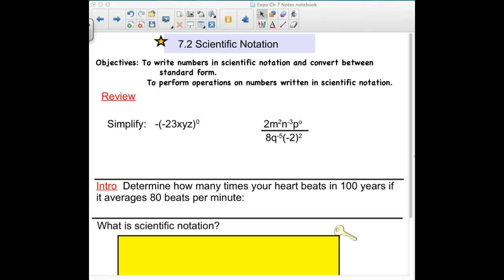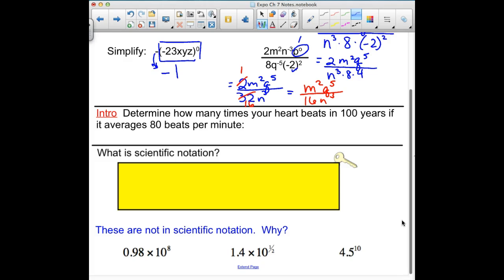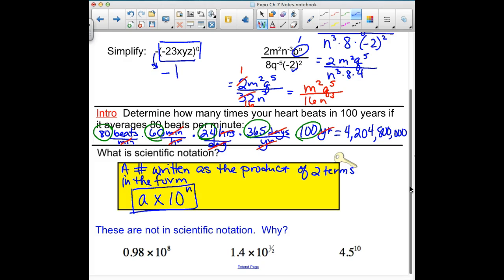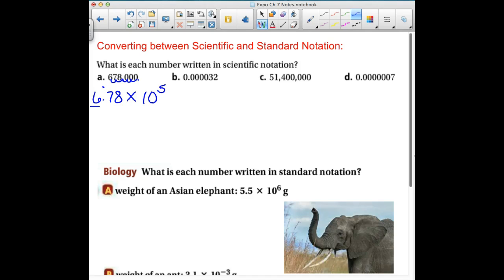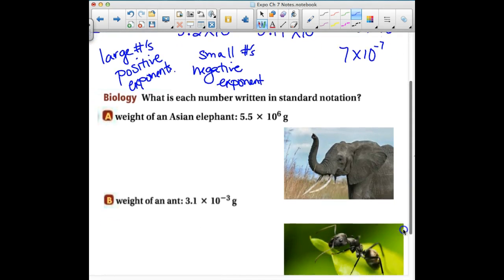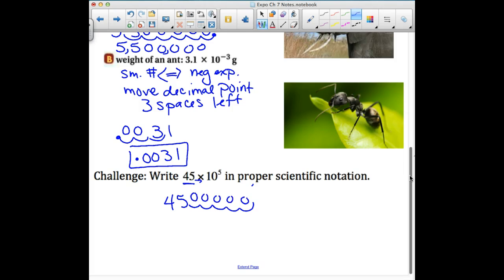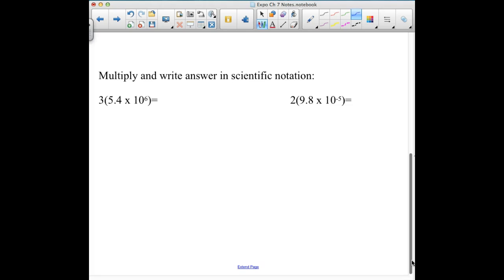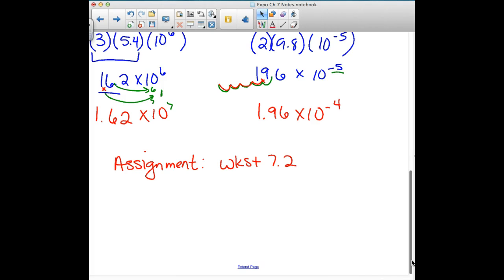Expo Alg Video Notes 7.2